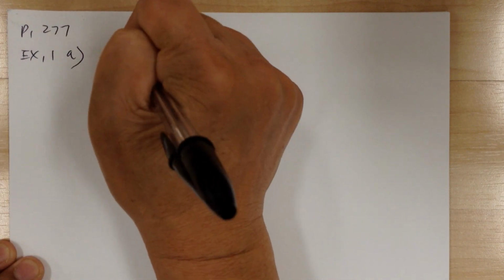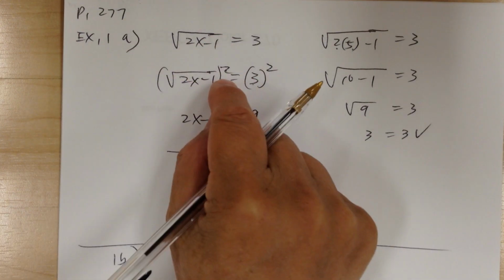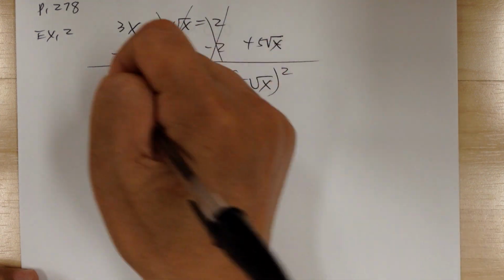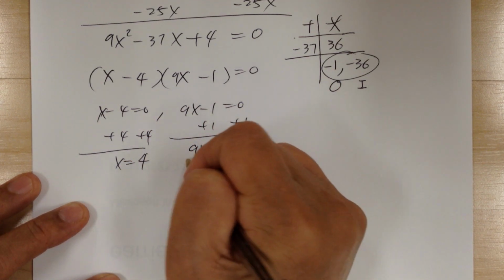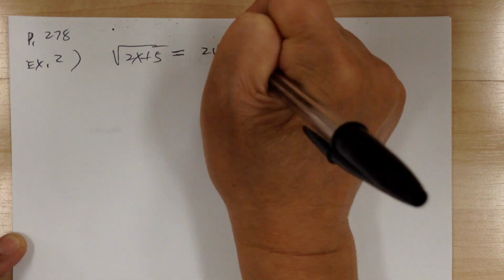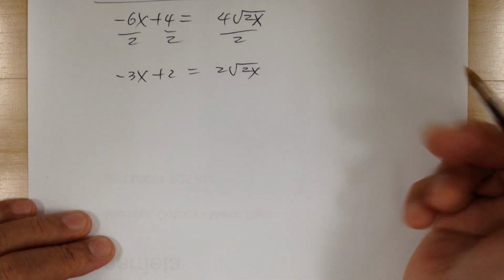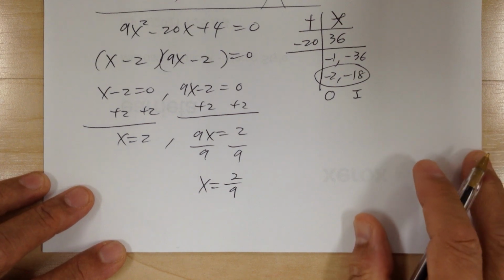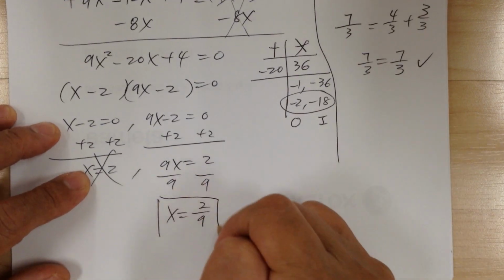Algebra 2 p.277